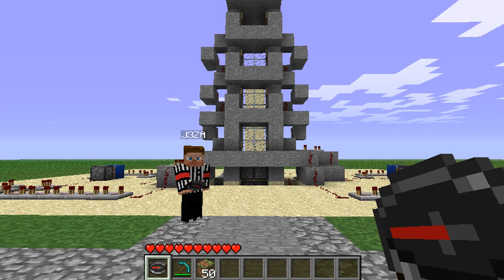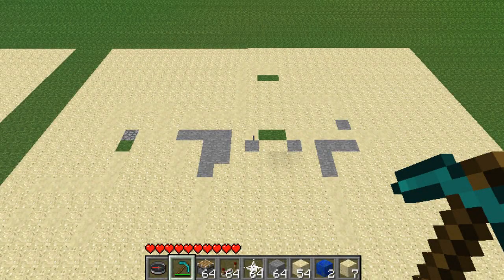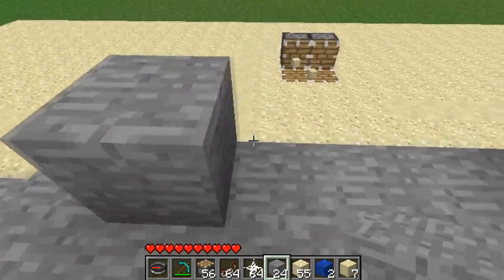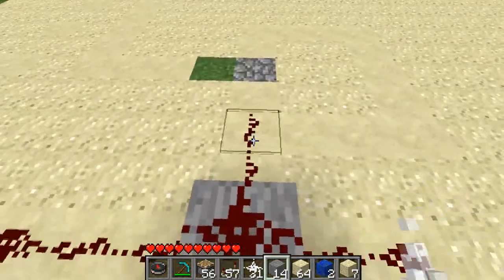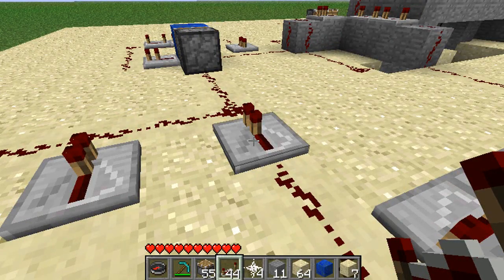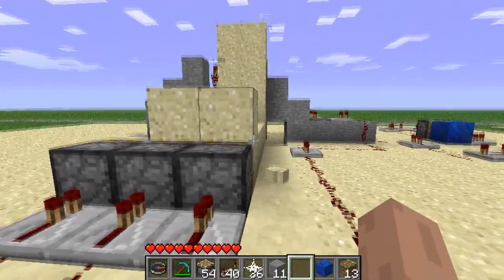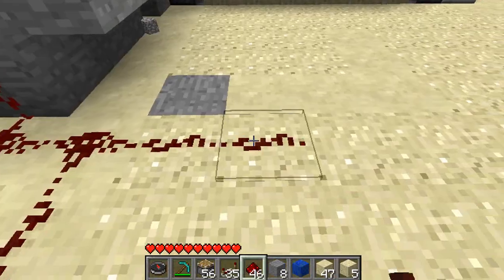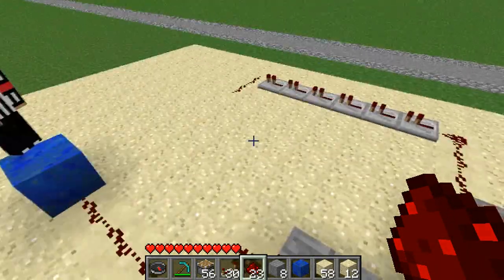[Minecraft Tutorial] ELEVATOR Perfected w/ Pistons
What up guys!? We've finally come to making the elevator tutorial that we promised from last week :) if you cant be bothered watching it all we dont blame you but it will explain every little detail in how it works, but if you cbf (which is okay :P) we have the download link for yous and its free to use however you like!
---VIDEO RESPONSES--
If you want you can send us a video response of any changes you may have made or how you have implicated it into your server and we will be more than happy to allow them for ppl to see :D

MUSIC
Noisestorm - Shockwave